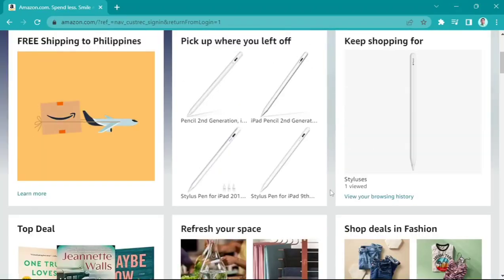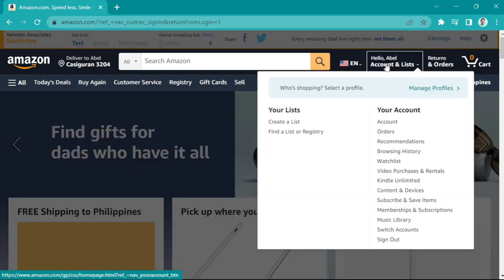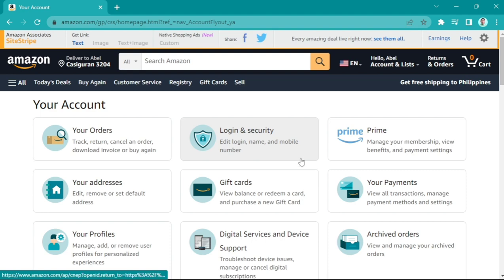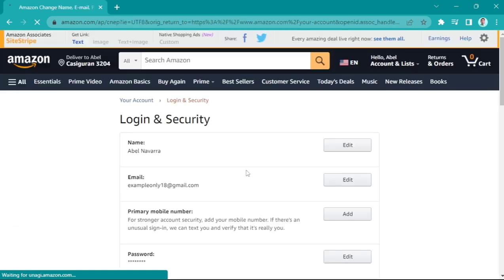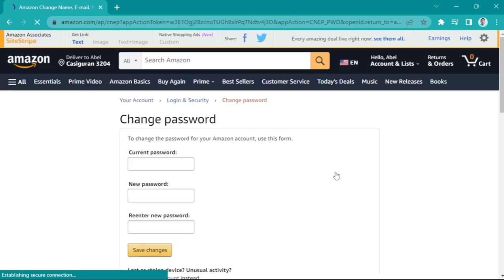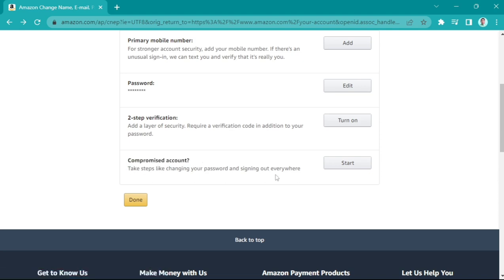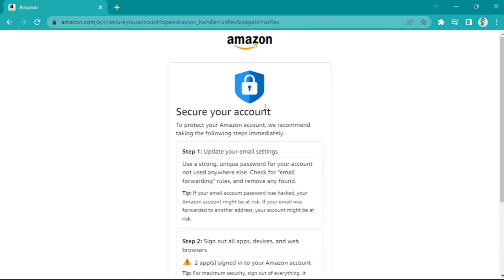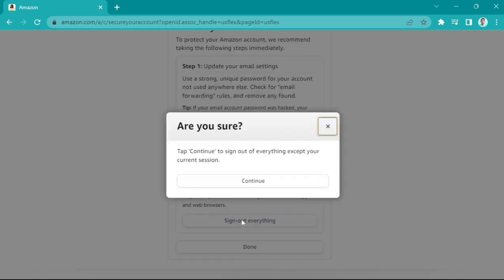How to Remove Users from Amazon Account 2025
Wondering how to remove users from your Amazon account? In this video, we’ll provide a step-by-step guide on how to remove users from your Amazon account effectively. Whether you want to manage family members or friends, we’ll show you how to ensure your account remains secure and private. Follow our easy instructions to take control of your Amazon account today!